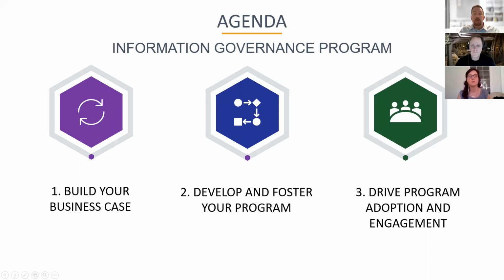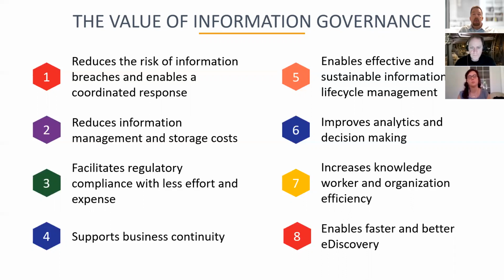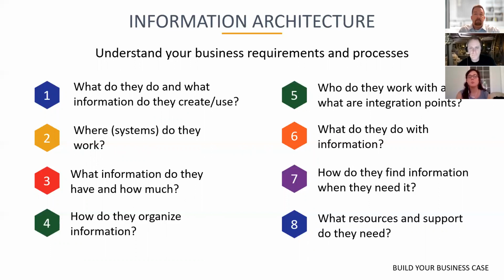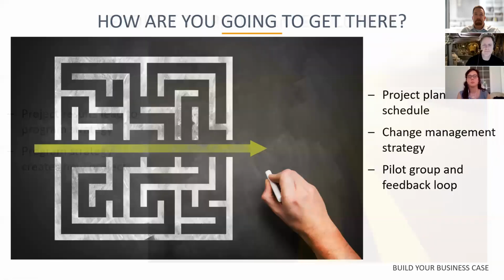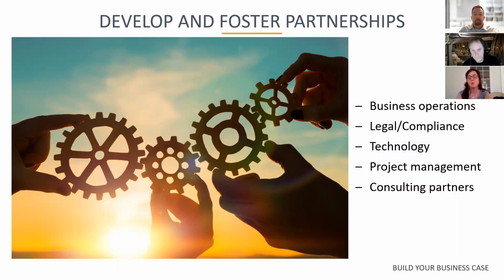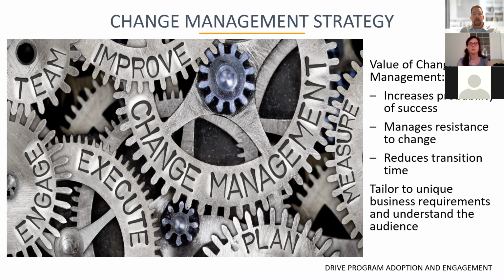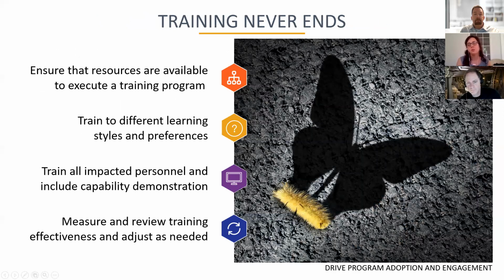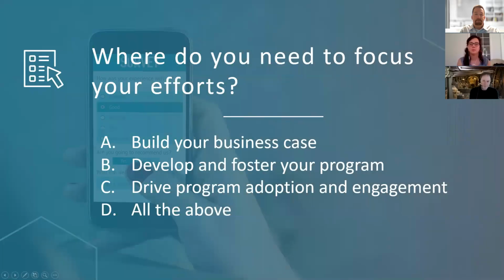Achieving Your 2020 Vision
Are you ready to achieve 20/20 vision for your Information Governance Program? This interactive session will share information governance project planning and execution lessons learned through various case studies (Engineering & Construction Industry, Financial Services Industry, Military, and State Government.) We will provide practitioner and consulting partner perspectives and by attending you will learn some best practices to improve Executive Leadership support and engagement.

You will learn how to develop and foster partnerships with IT, Legal, and your Business Partners that will help you succeed. Learn how to effectively integrate change management, communication, and ongoing support plans to improve adoption and program engagement.